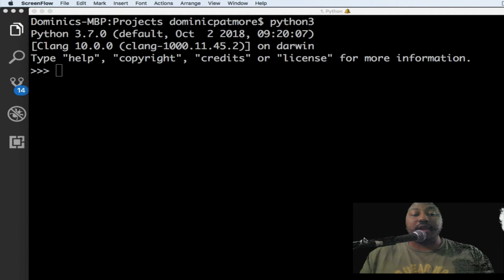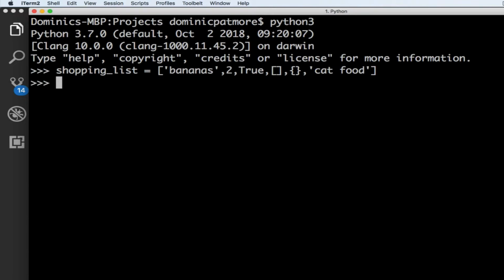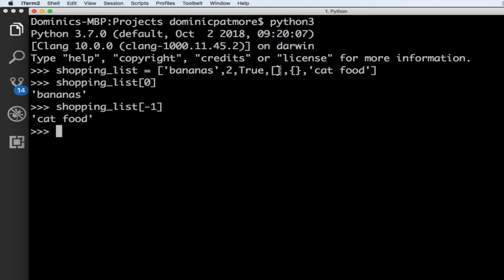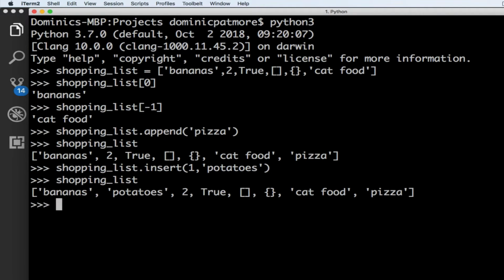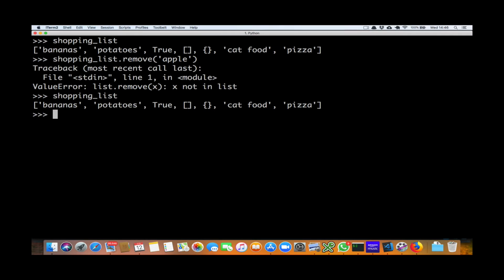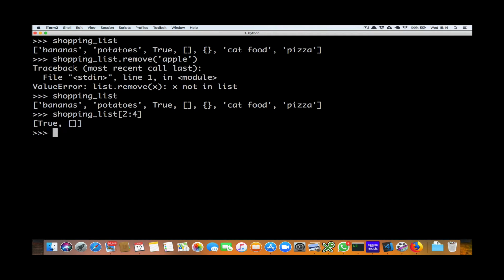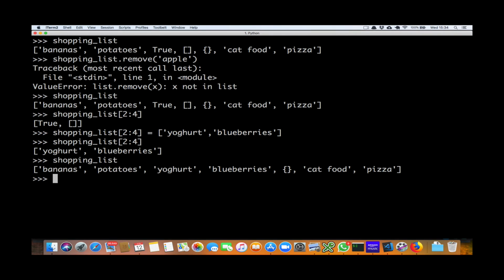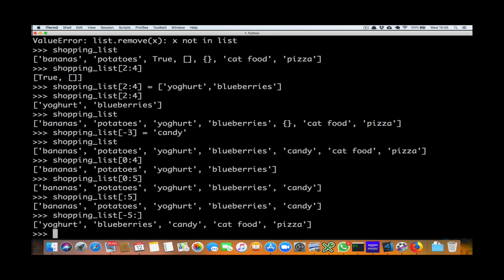Working With Lists in Python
If you’re using to working with arrays in languages like Java or C, Python lists can be a refreshing, even if confusing, change of pace. This video takes a quick look at added, removing, and changing elements in a list, as well as how to use negative indices efficiently.

If you like this type of video, click the ‘Like’ button, and post your Python questions below